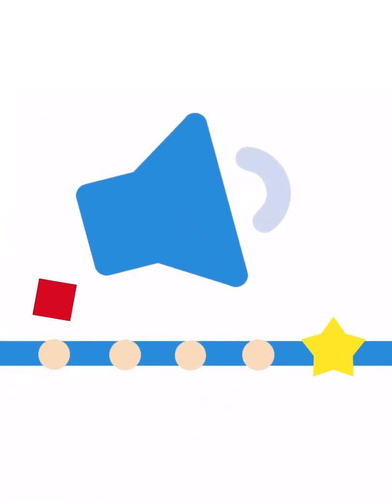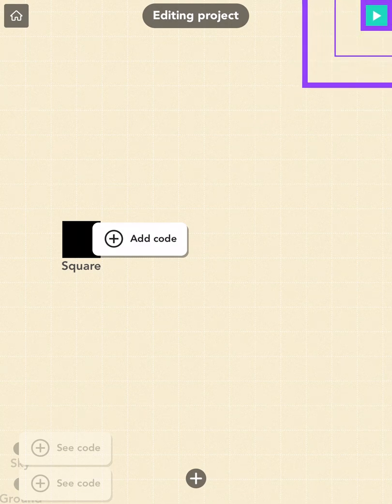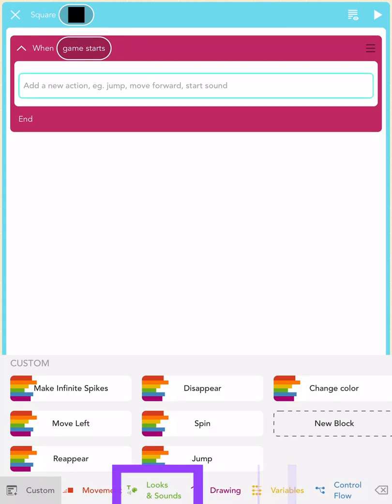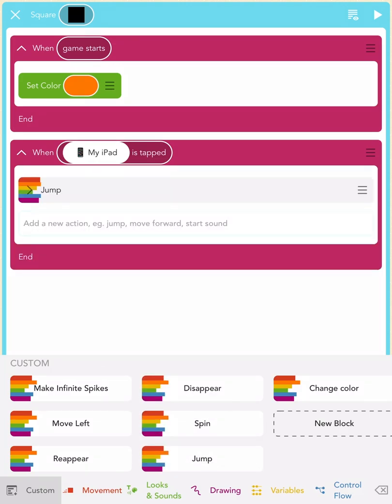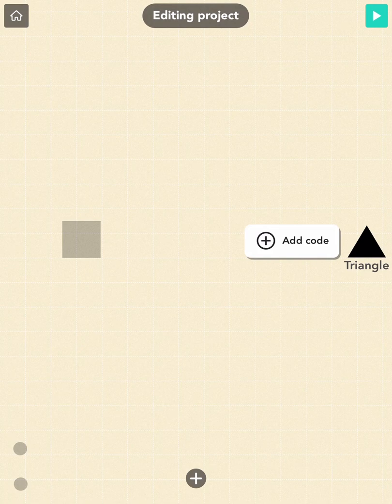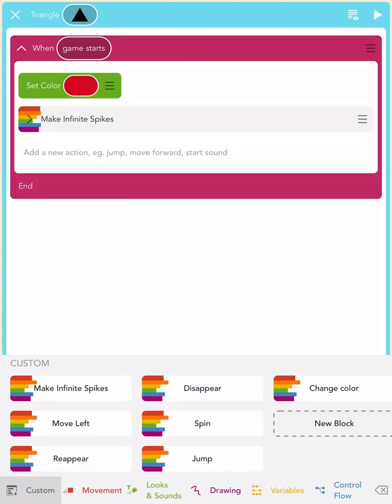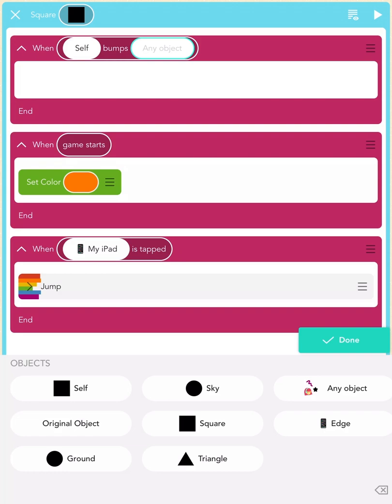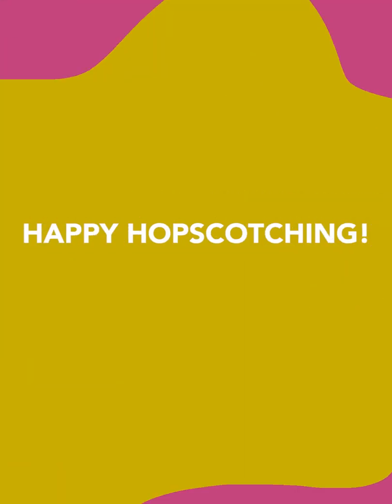Make Geometry Dash! (never coded before? watch this!)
We know you've played Geometry Dash... but have you made Geometry Dash? Don't worry if you've never coded before. We've got you.
IMPORTANT: This project uses custom rule blocks, and you'll need these to make your project work. To get these custom rule blocks, remix this project in the Hopscotch app